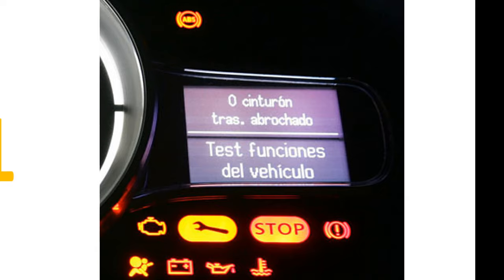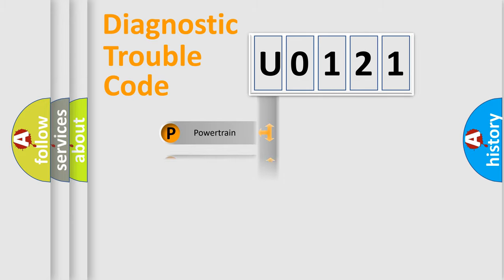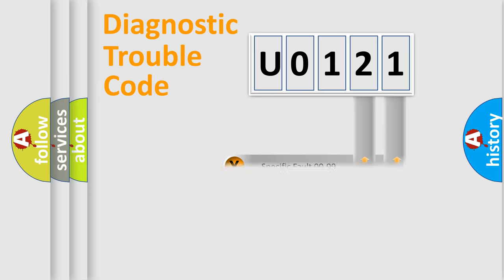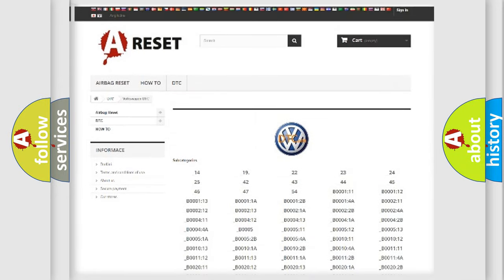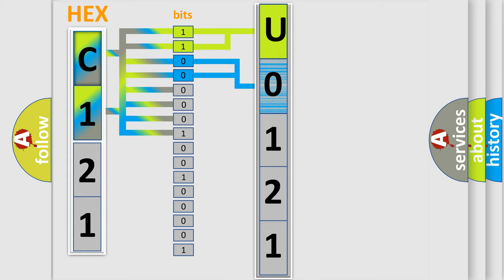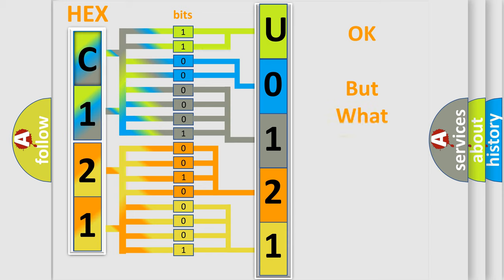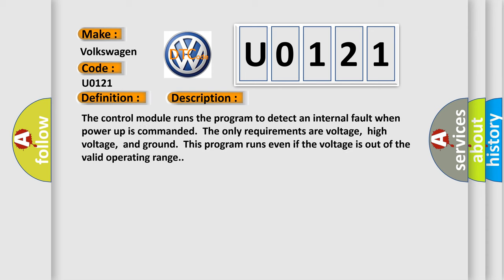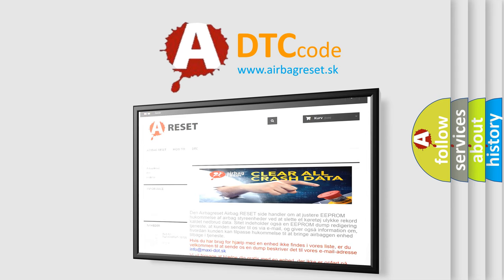DTC Volkswagen U0121 Short Explanation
Contents:
0:21 Basic DTC analysis according to OBD2 protocol standard.
1:48 Insight into programming
2:58 A diagnostically understandable description of the Diagnostic Trouble Code
3:05 Basic error definition

Make:
Volkswagen
Code:
U0121
Definition:
XX: ECU Hardware
Description: